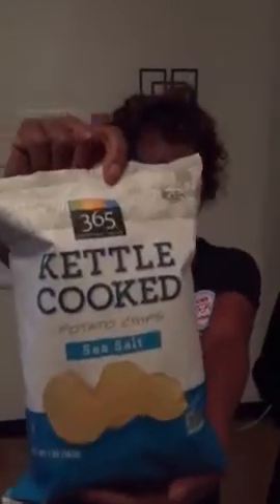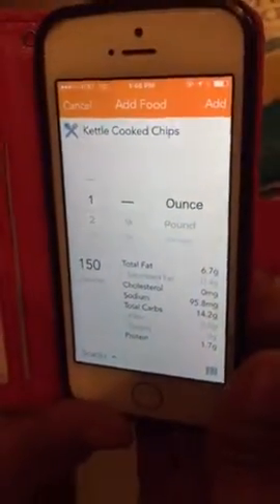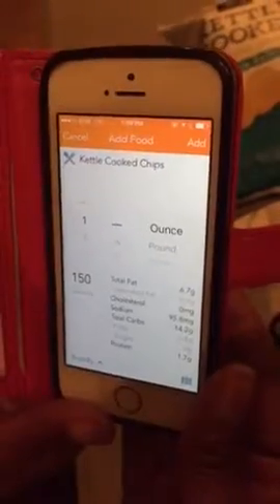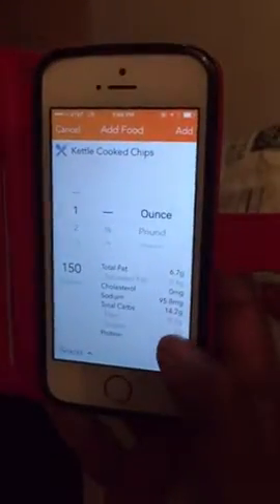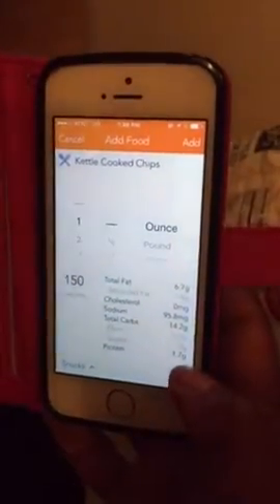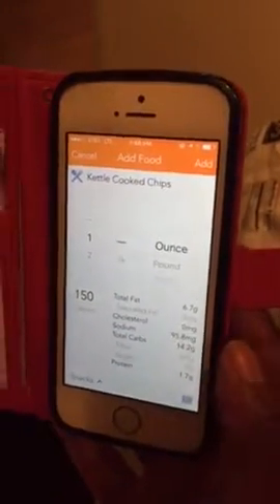Reading labels using the Lose It App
Health Coach Callie speaks to a client about the importance of reading labels to make better food choices